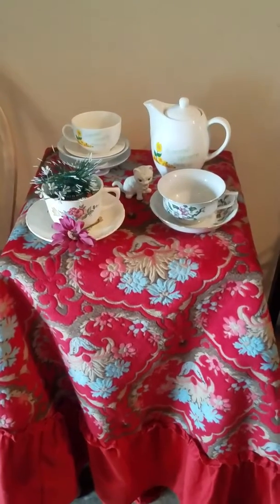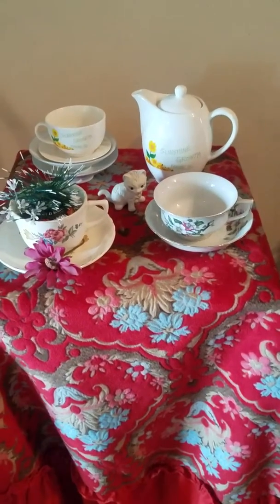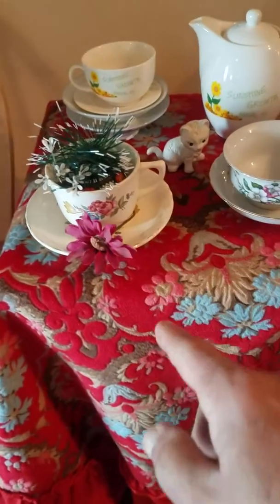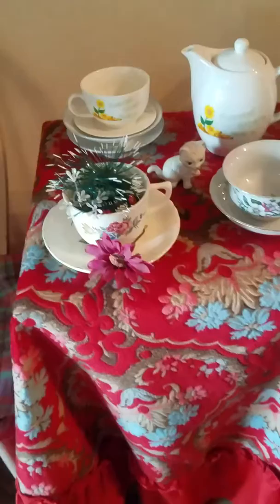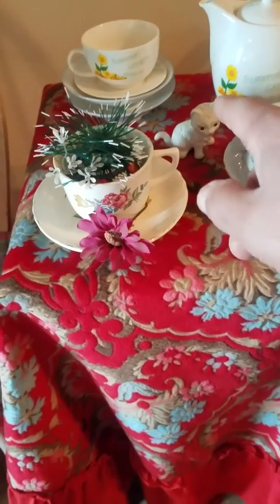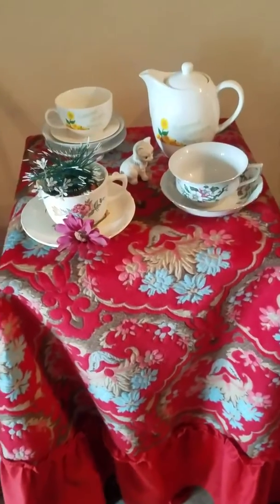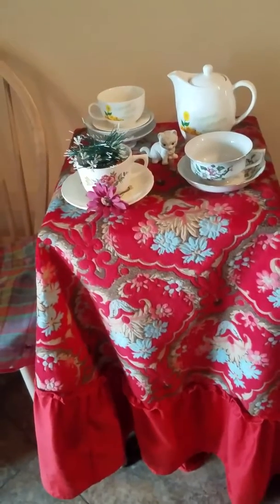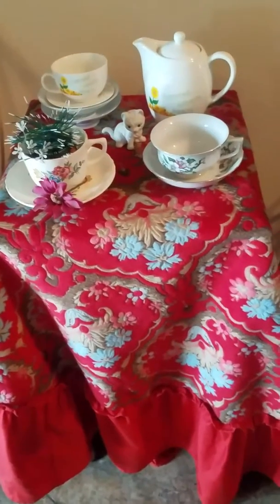Cups. How to decorate your home with cups.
Using tea cups can enhance the beauty of a kitchen or dining room, or kitchen counter.